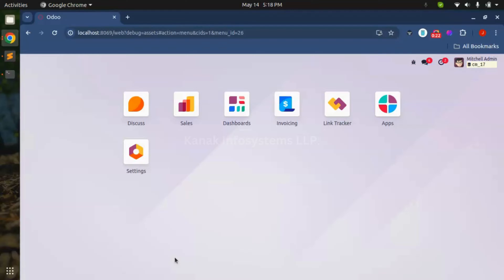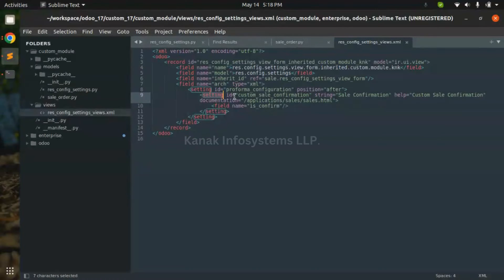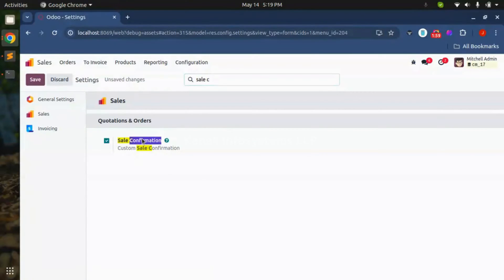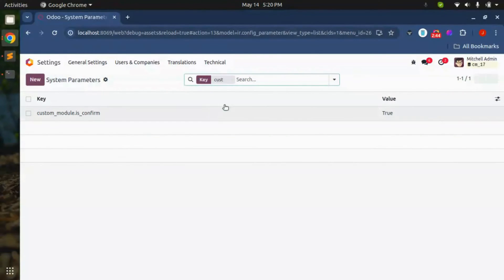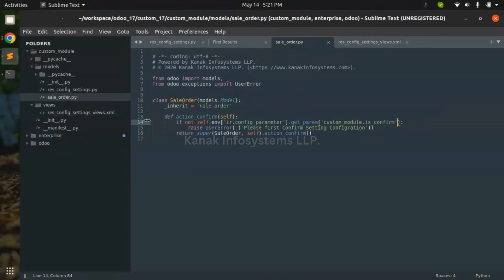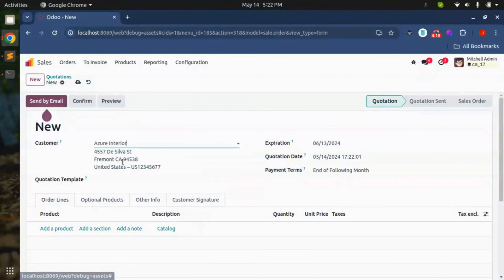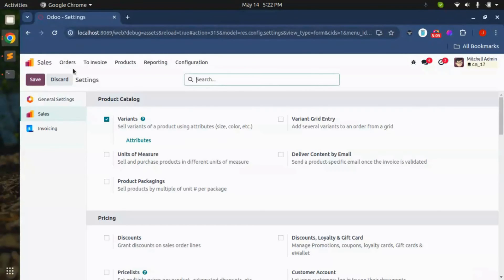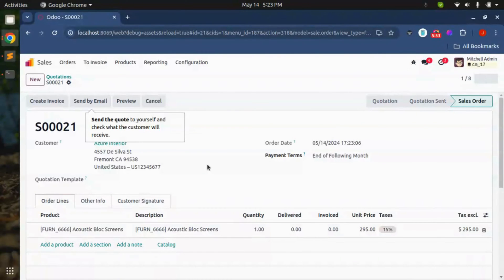Adding Custom Fields in Odoo Res Config Settings: Step-by-Step Guide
In this tutorial, learn how to add custom fields to the res.config.settings model and integrate them into your custom methods in Odoo. Follow our step-by-step guide to enhance your Odoo modules with personalized settings. Perfect for developers looking to extend Odoo's configuration capabilities.